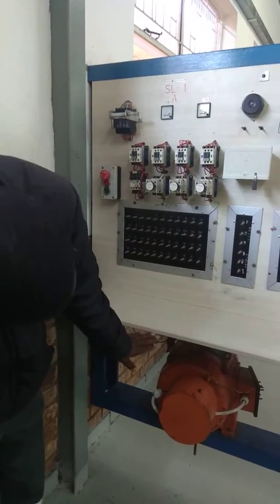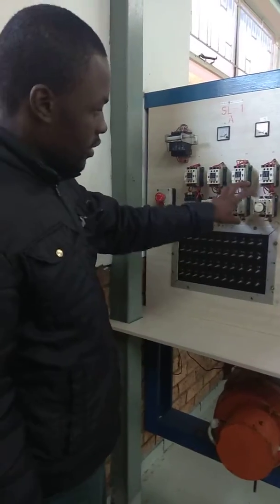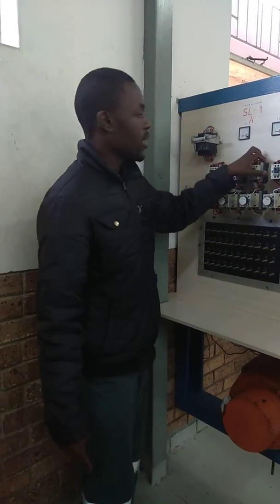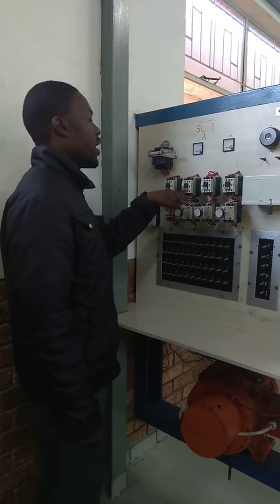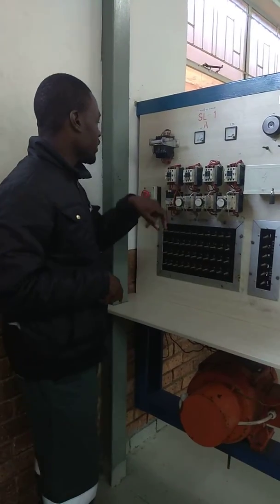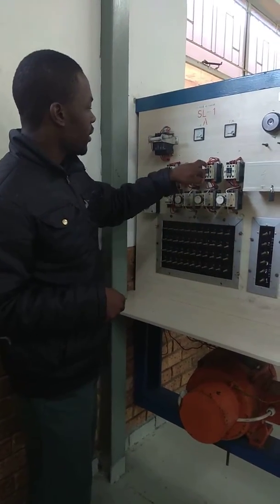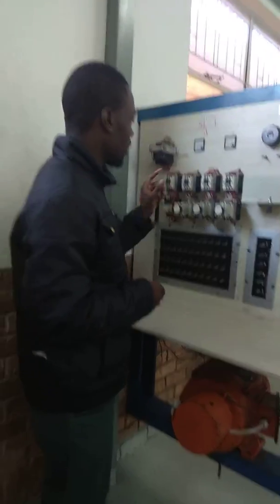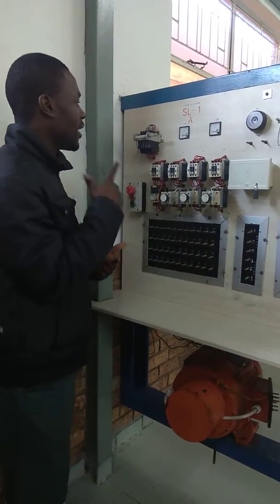Slip ring resistance stator operation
The working principle of resistance stator(slip ring)